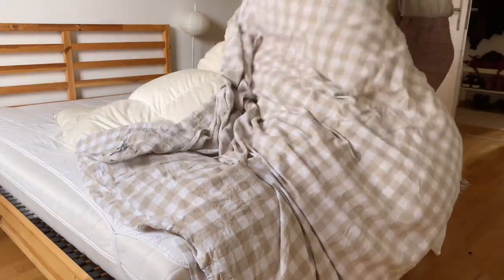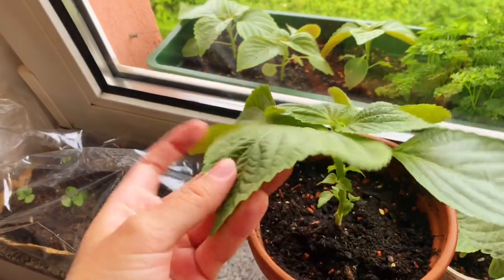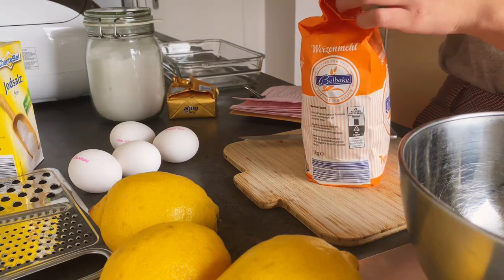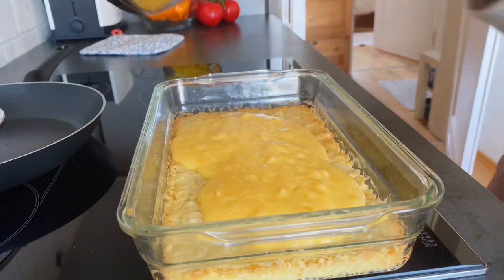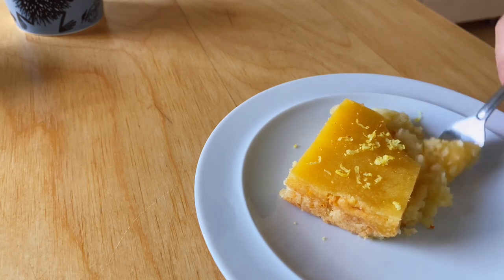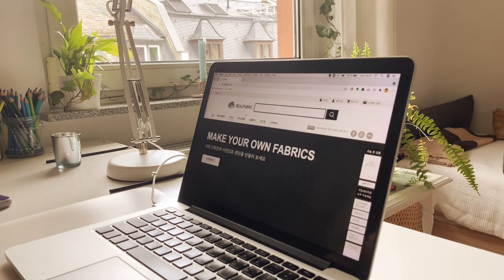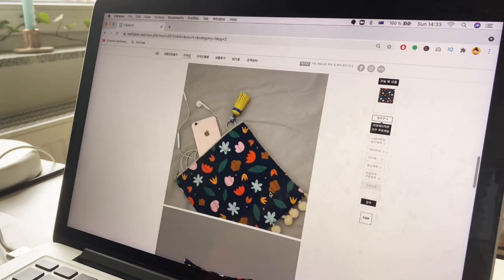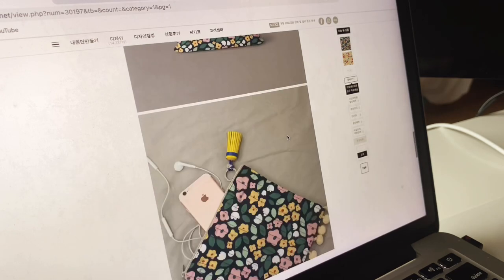studio vlog ~ 🍋 baking lemon bars, pattern making and selling online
llanatime